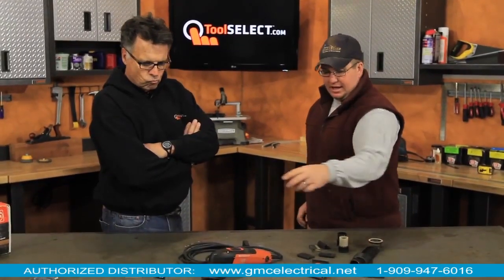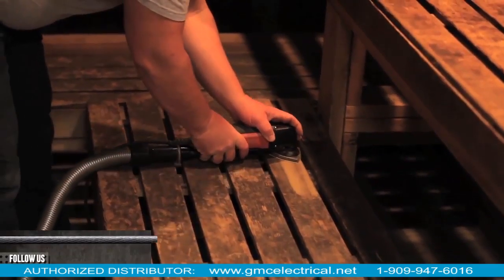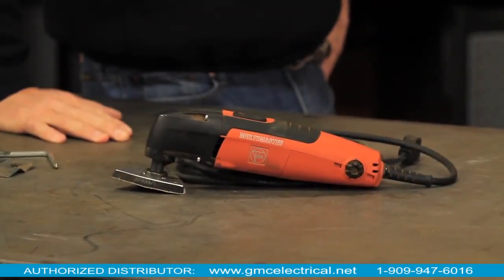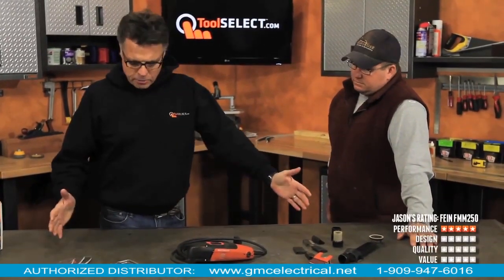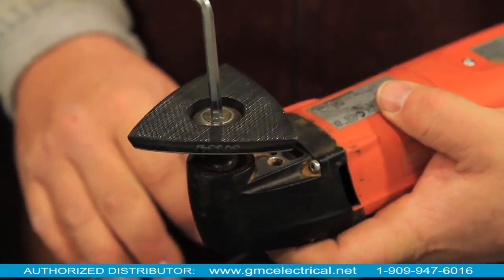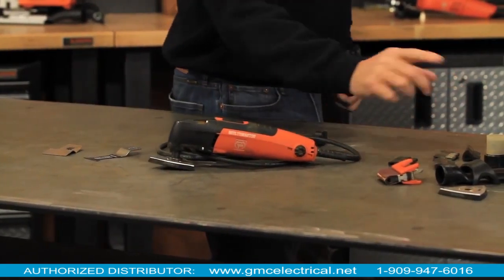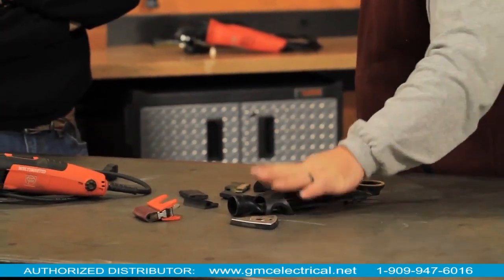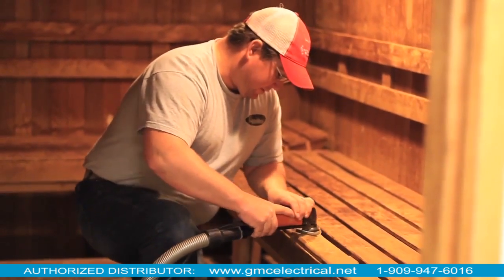Fein MultiMaster FMM 250 REAL WORLD TEST & REVIEW.mp4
FEIN MULTI-Master German Engineered Precision Multi-purpose construction tool. Starter model with accessories. Video demonstration of its versatility and value. The Gold Standard for Multi-tools. Quality and Value like no other. For interior and exterior work; carpentry, plumbing, electrical, floors, windows and door frames, boat and car repair and maintenance and...